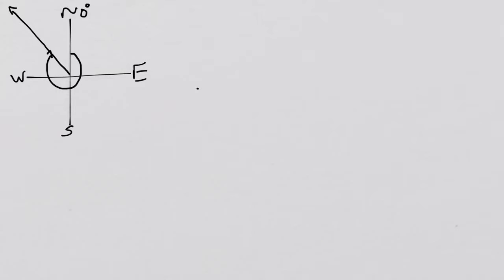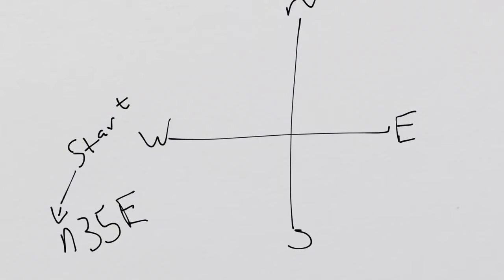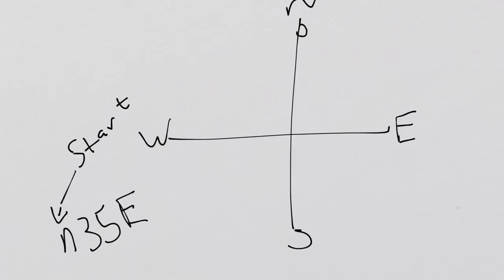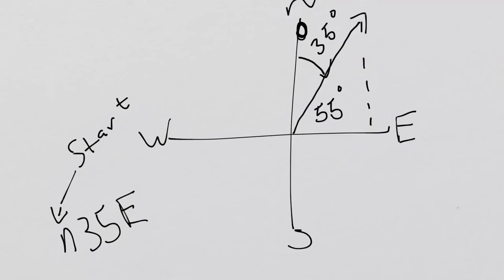25-1 Directional Bearing And Heading